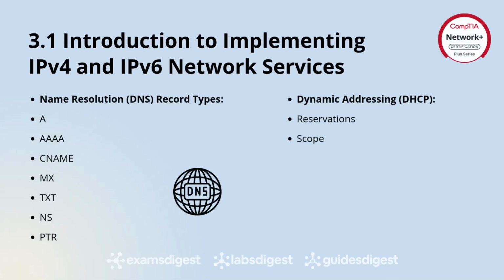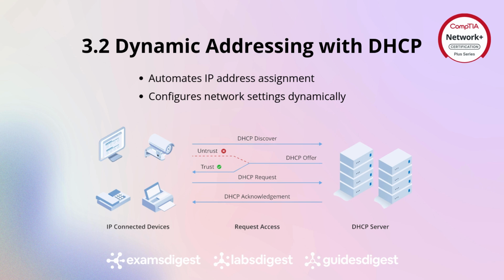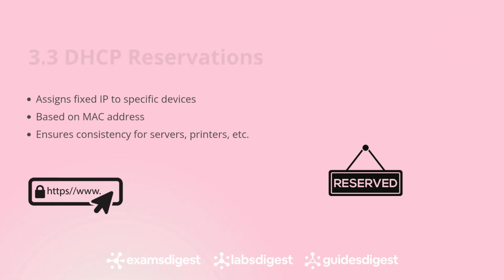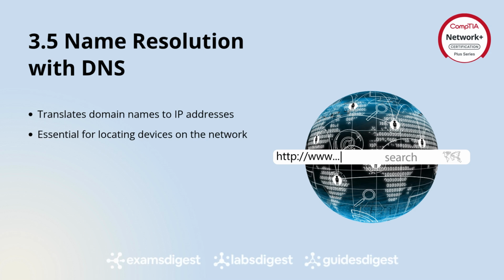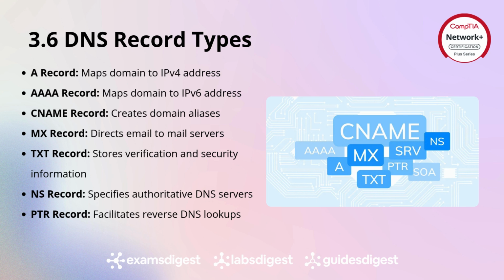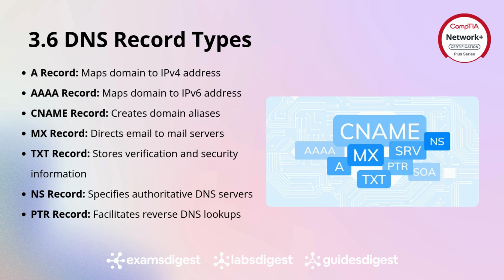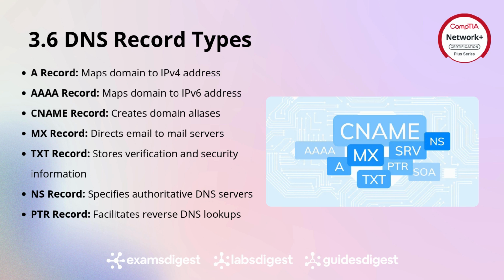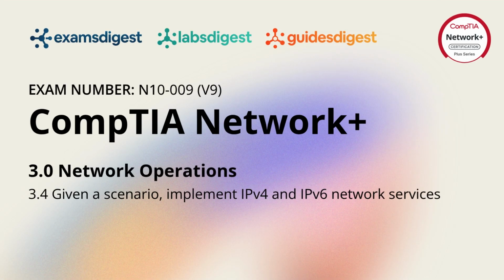CompTIA Network+ N10-009 (V9) Certification Exam Full Course Vol. 3.4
Command the Network – CompTIA Network+ N10-009 Certification Exam

Step into the backbone of IT with the CompTIA Network+ N10-009. This hands-on training moves beyond memorization to the real skills that keep modern networks running. Master IP addressing and subnetting, switching and routing fundamentals, VLANs and STP, wireless (802.11) design, DNS/DHCP services, VPN/remote access, and core security (segmentation, hardening, NAC). Learn how to monitor performance, read the right logs, automate routine tasks, and troubleshoot methodically from Layer 1 to Layer 7. Whether you’re building a small office network, optimizing campus infrastructure, or supporting hybrid cloud connectivity, this course gives you the confidence to diagnose issues fast and keep users online. Your journey to becoming a job-ready network pro starts here.